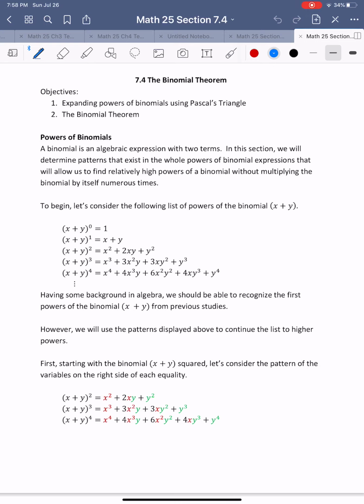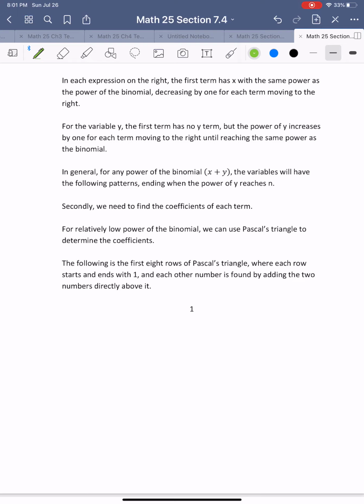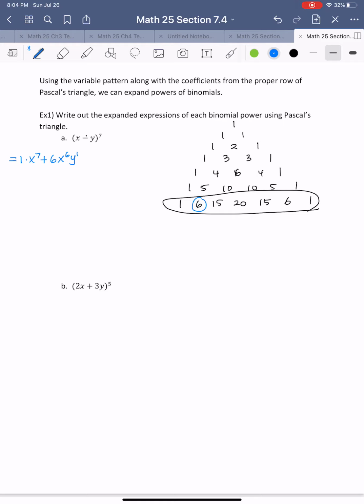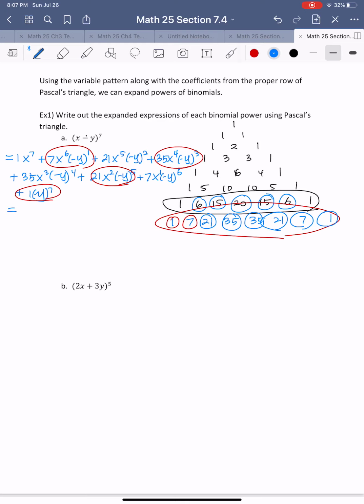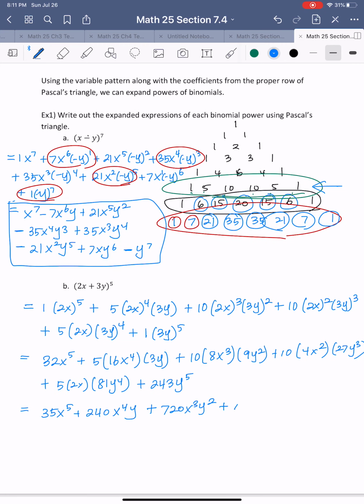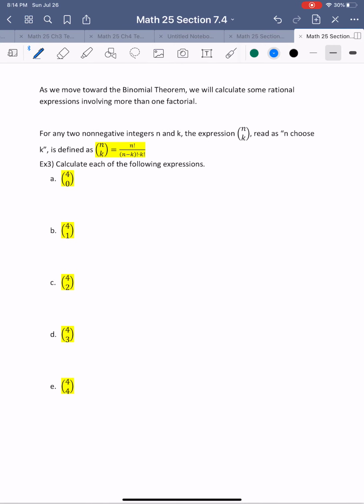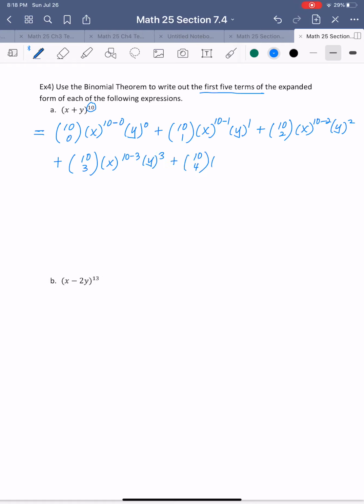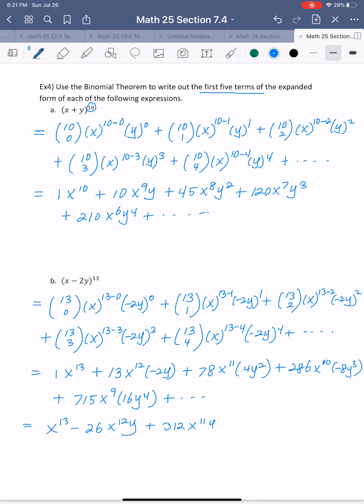Math 25 Section 7 4 Video Lecture